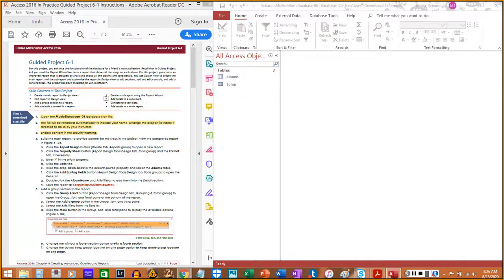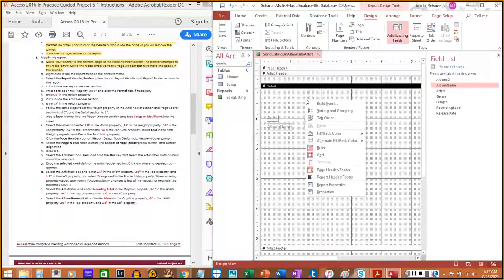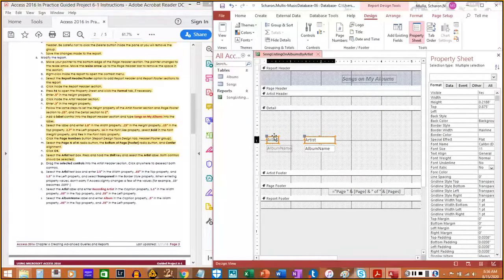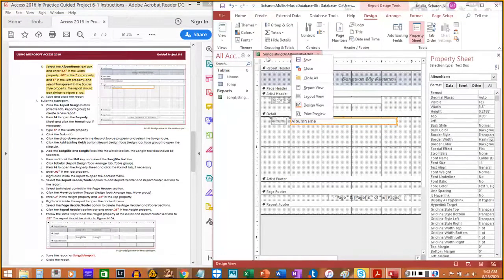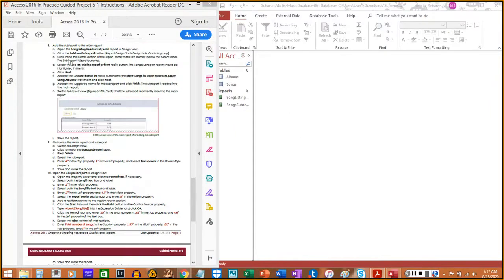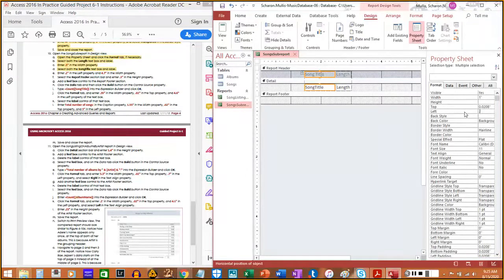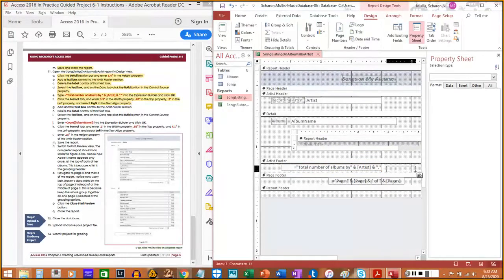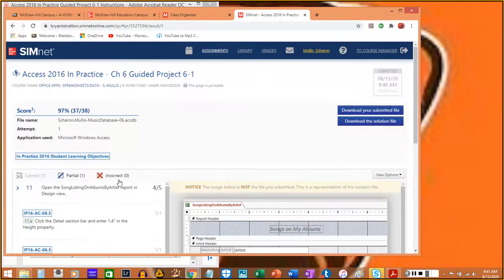VOIM112: Office Apps - Spreadsheets & Databases (Access Guided Project 6-1)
In today's lesson we completed Microsoft Access Guided Project 6-1.  Skills Covered in This Project:
Create a main report in Design view.
Edit report in Design view.
Add a group section to a report.
Add and edit a control in a report.
Create a subreport using the Report Wizard.
Add totals to a subreport.
Concatenate text data.
Add totals to a main report.